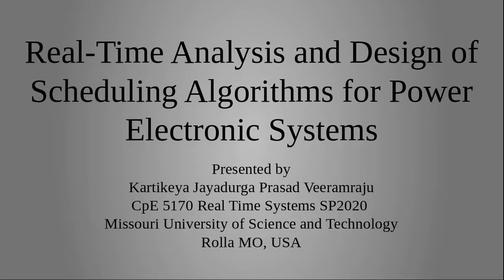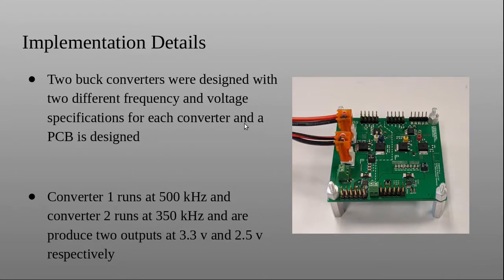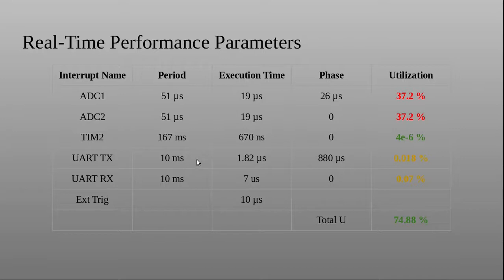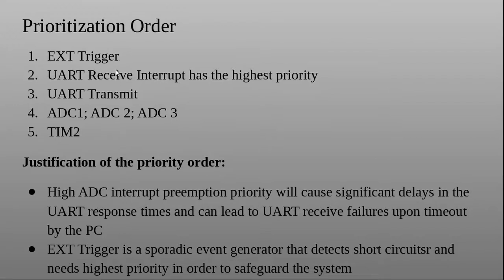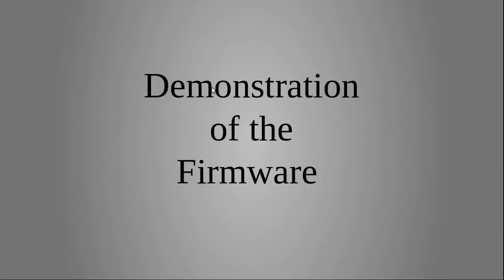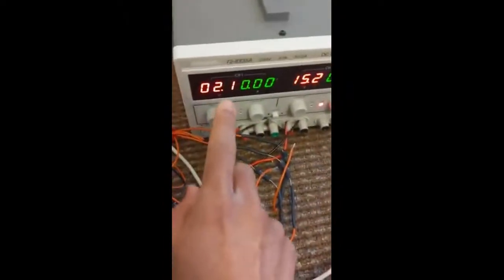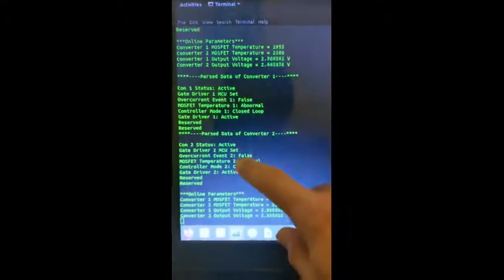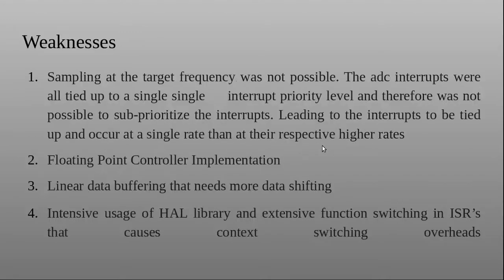Power Electronic Control Loops based on ARM CORTEX M4: A Real Time Approach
This video introduces voltage-mode control for two synchronous buck converters running at asynchronous frequencies. Real-time time demand analysis is done on the arbitrary interrupt priority order given to periodic functions to assess the feasibility of the prioritization algorithm.

This project is done as a part of CpE 5170: Real-Time  Systems Course offered in Spring 2020 at Missouri University of Science and Technology, Rolla MO USA.